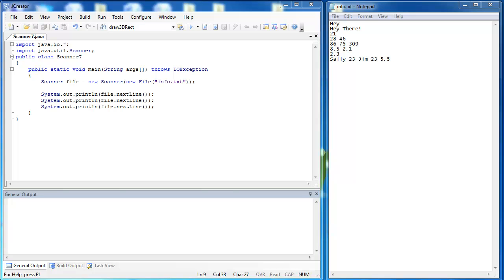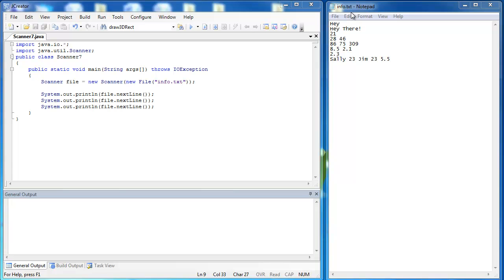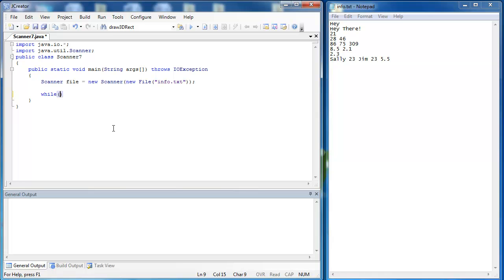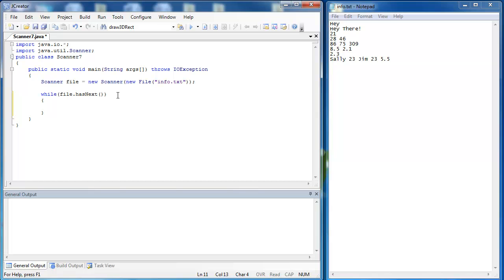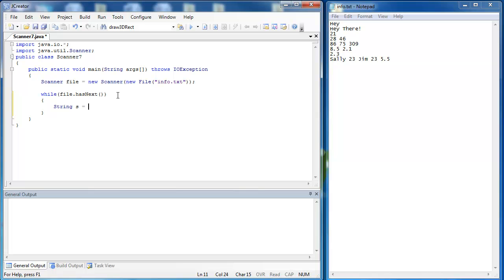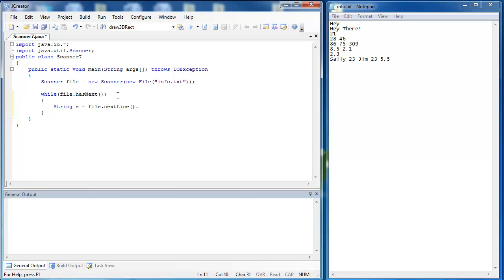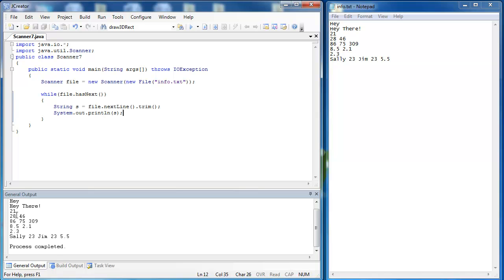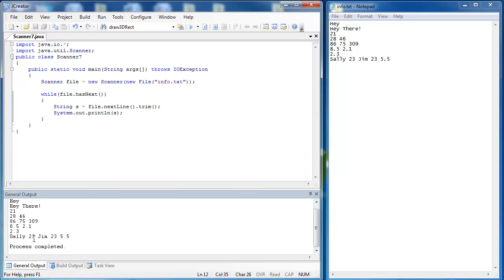Scanner Class 3 Part 2: Reading Text Files (Java)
This video looks at how to take in an unknown amount of data from a text file using the Scanner Class.